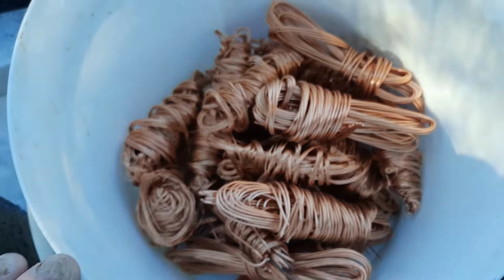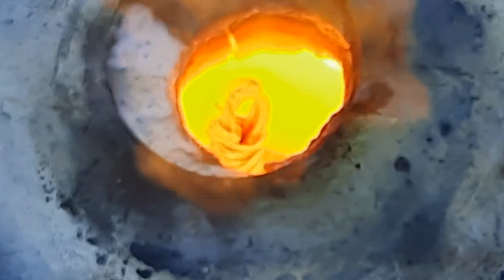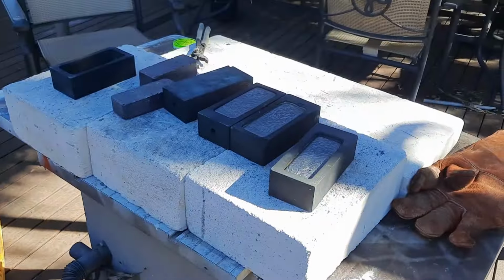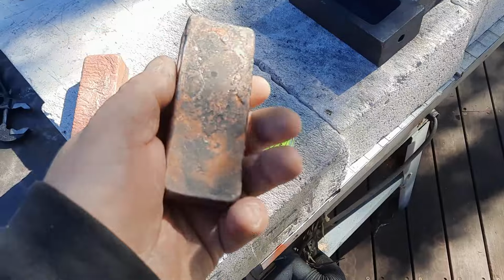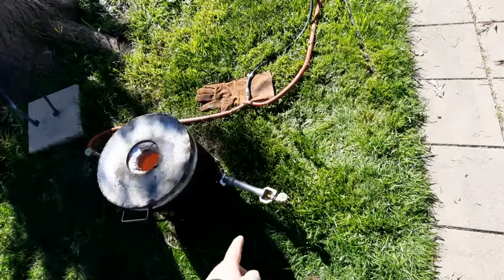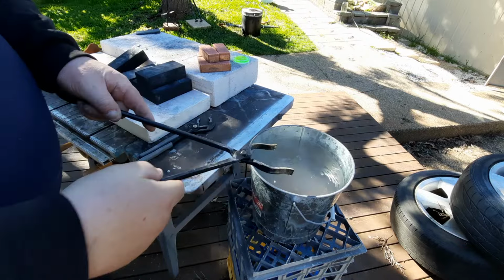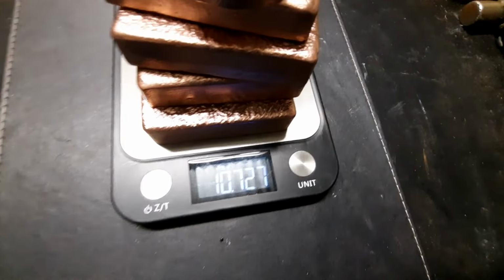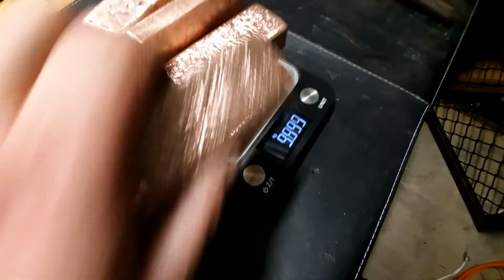Copper Bare bright melting into copper ingots 10kg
This day we melt bare bright copper wire into 11 ingots & 2 round medallion's , very happy to have another 10.6kg copper towards the stack